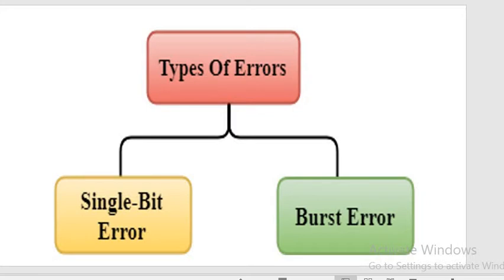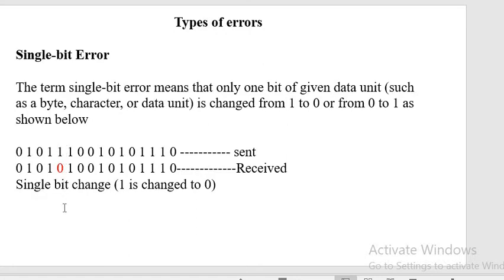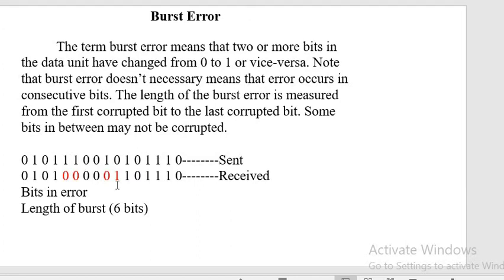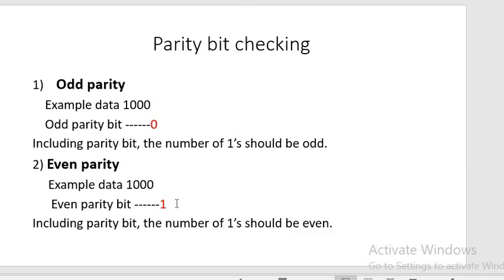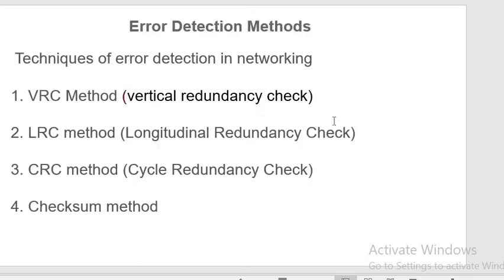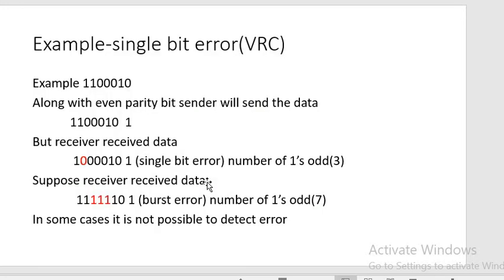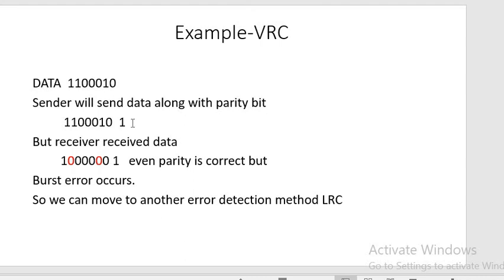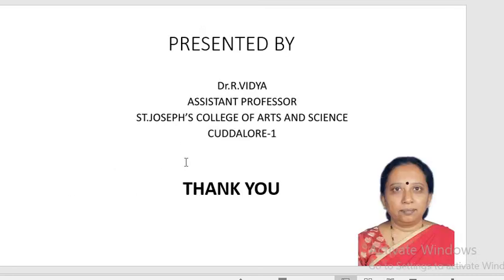ECS512A UNIT 3 V3 DCN VIDYA